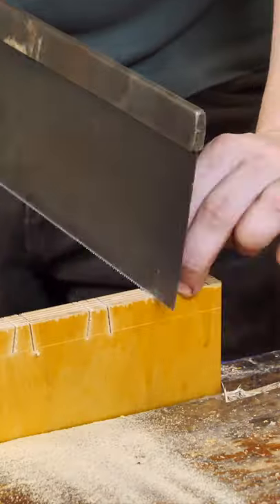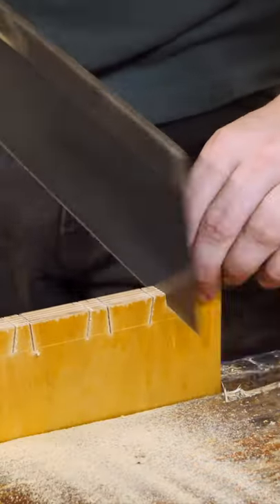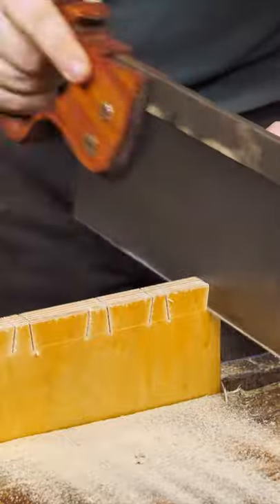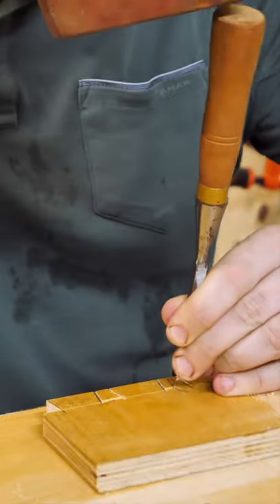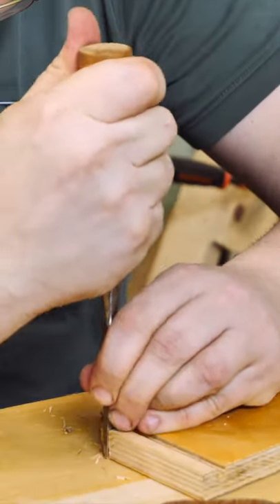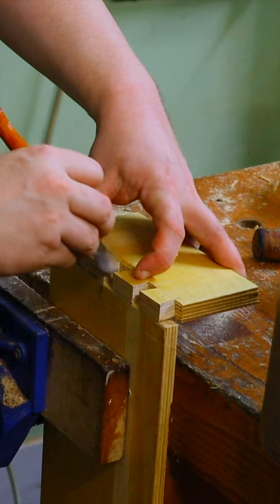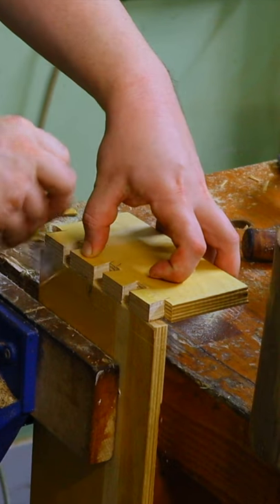A story about dovetails